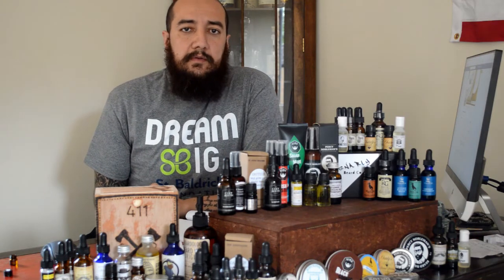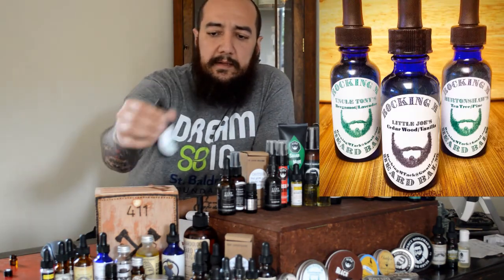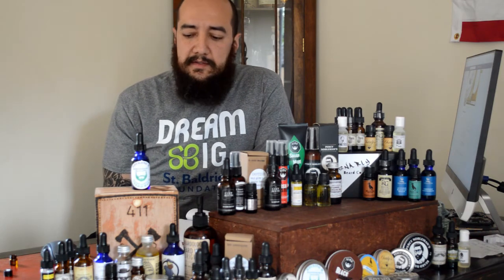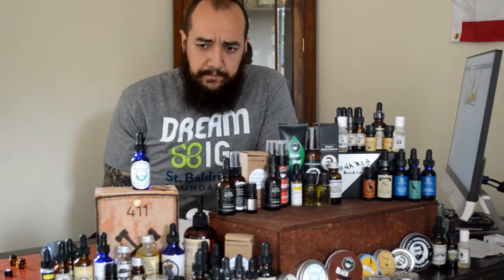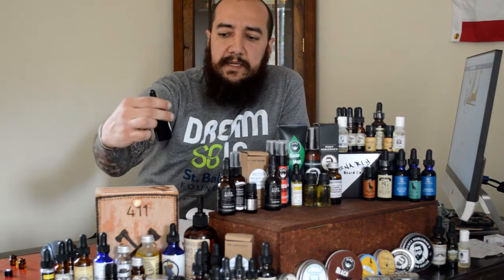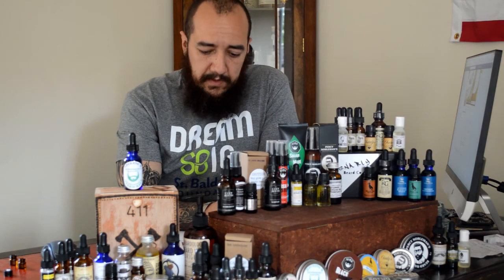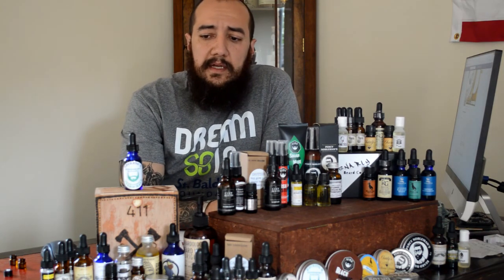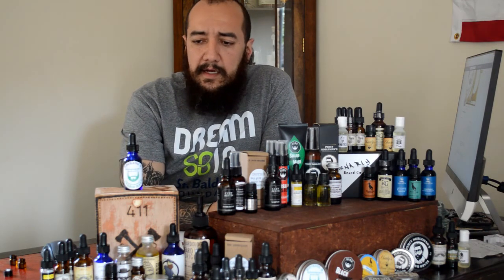Rocking M Beards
Rocking M Beards Tea Tree/Pine